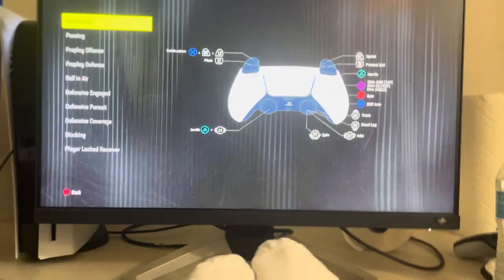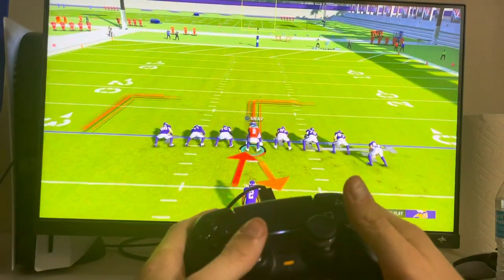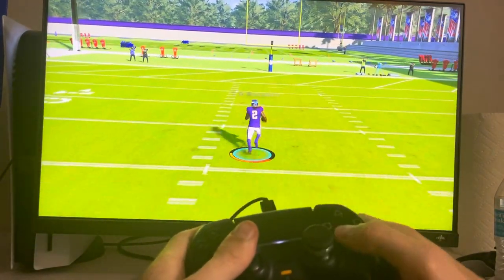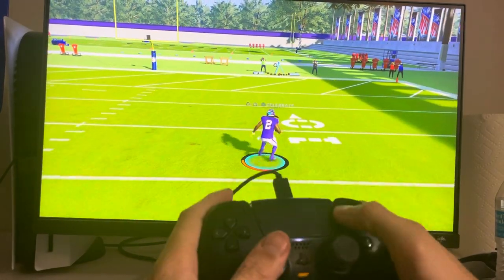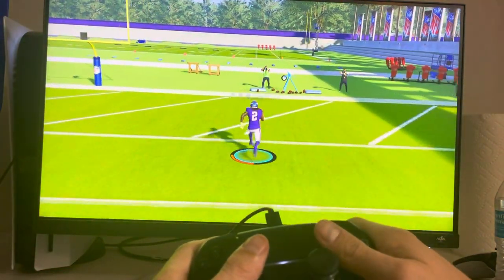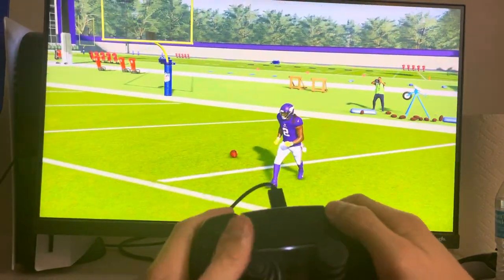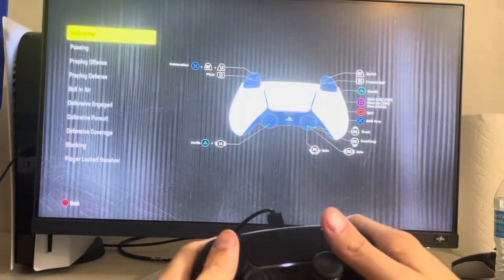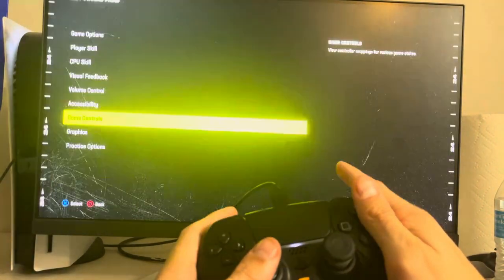Madden 24: How to Stiff Arm Tutorial!